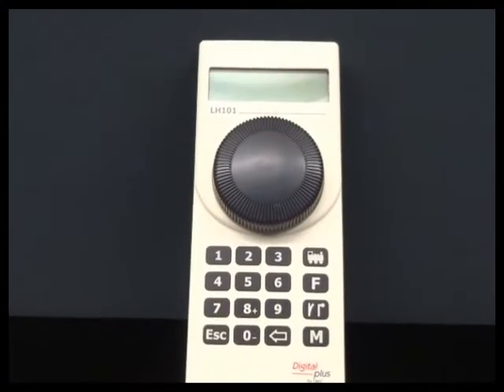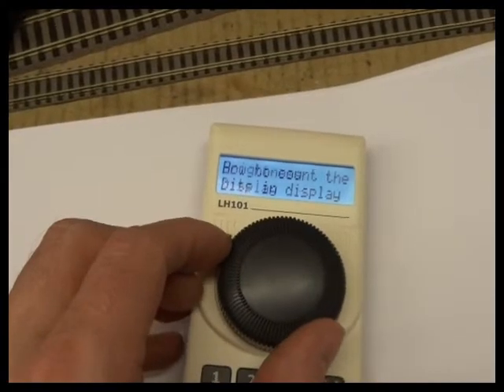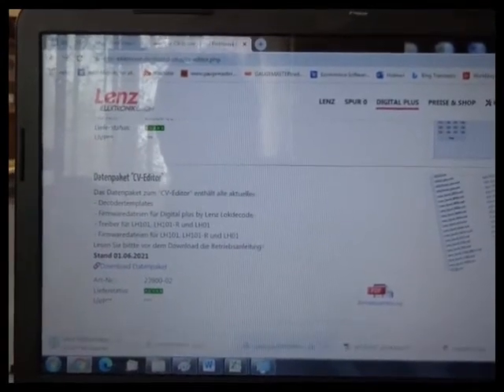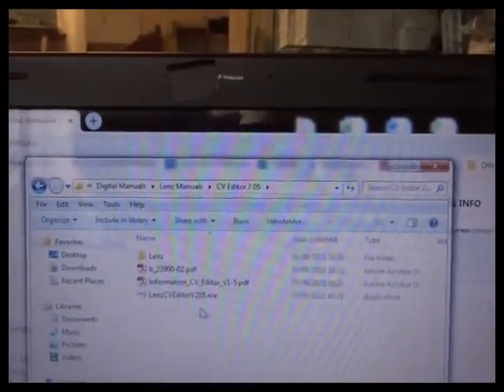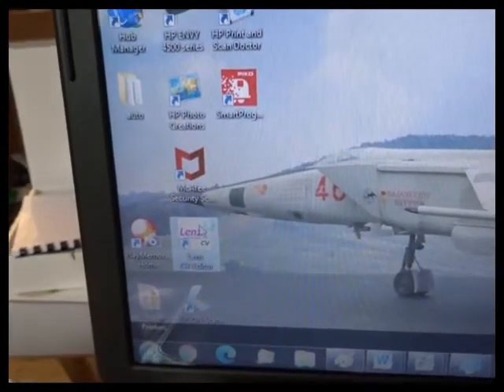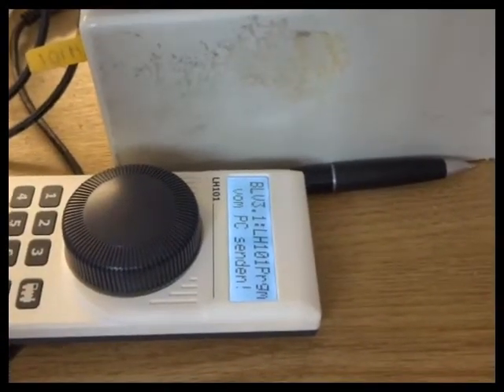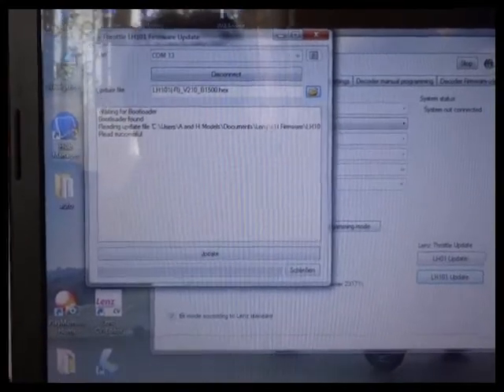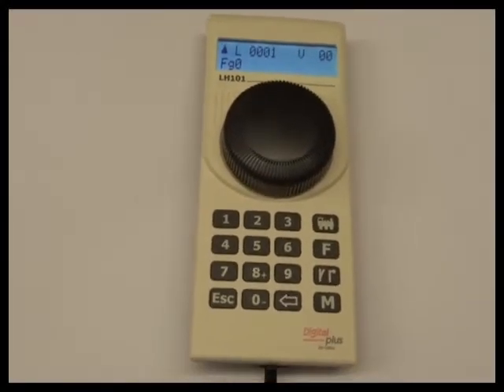Lenz LH101 Updating Firmware Win7 and Win10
A quick look at updating the Firmware in the Lenz LH101 handset
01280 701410